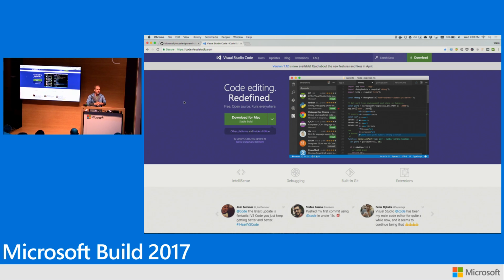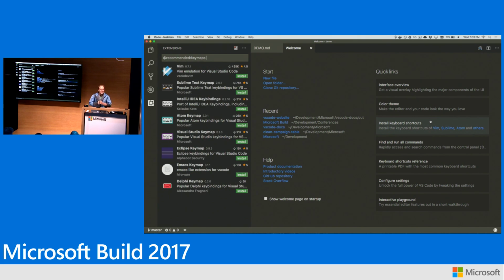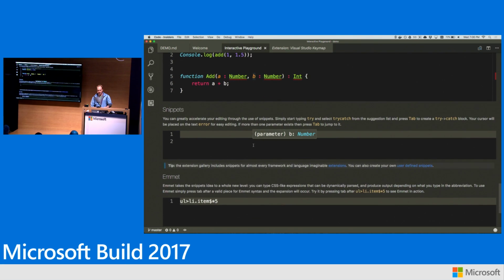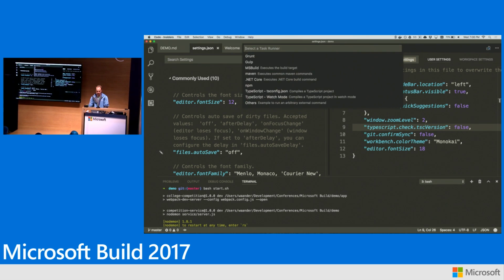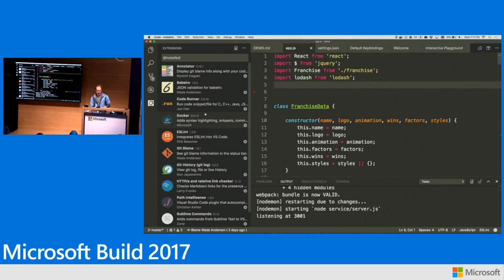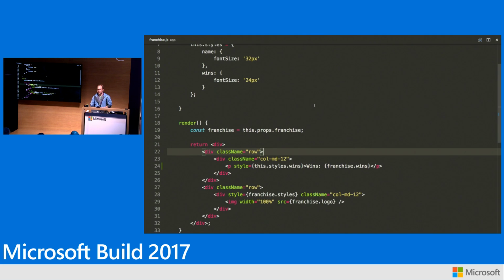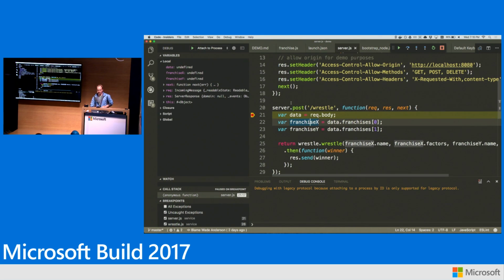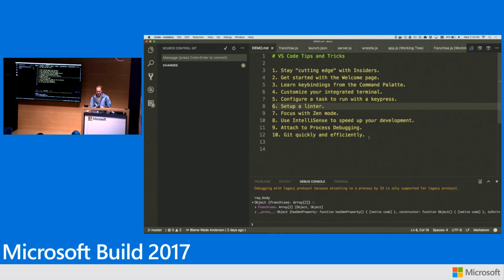Visual Studio Code: The most useful (and underused) tips and tricks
Want to wow all your friends? In this talk we show you the most useful, and often underused, tips and tricks in Visual Studio Code. Learn to be an elite power user, including learning keybindings, using font ligatures, and becoming a zen mode master. Come learn in a few short minutes how to shave hours off your day-to-day coding tasks.